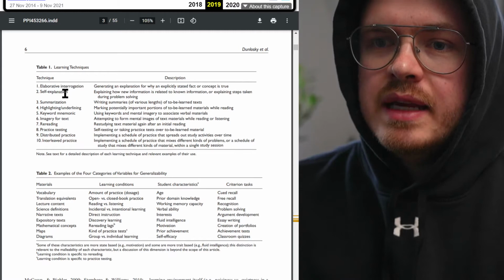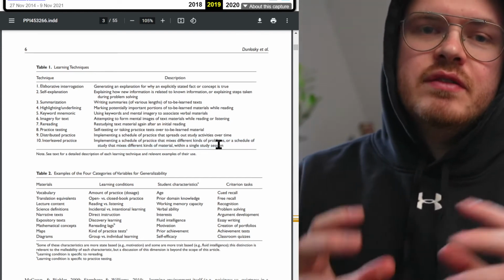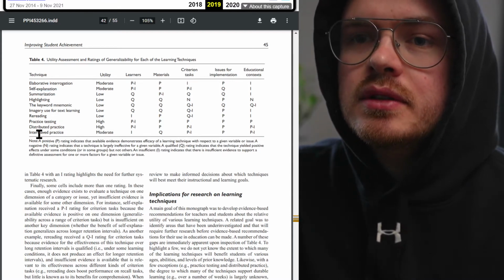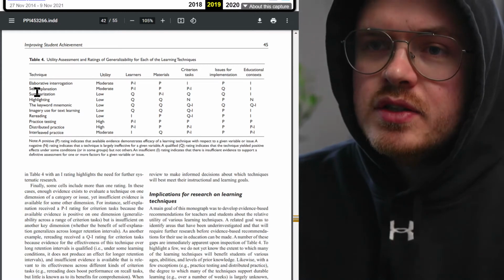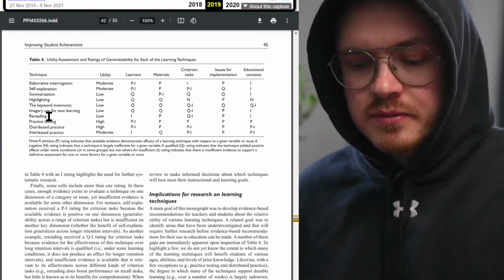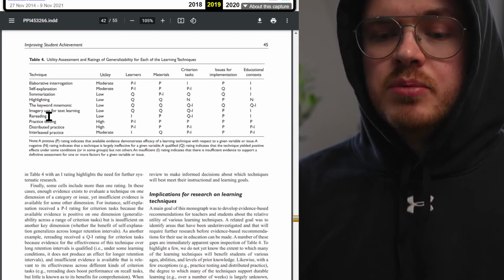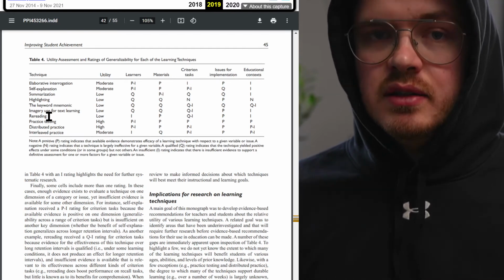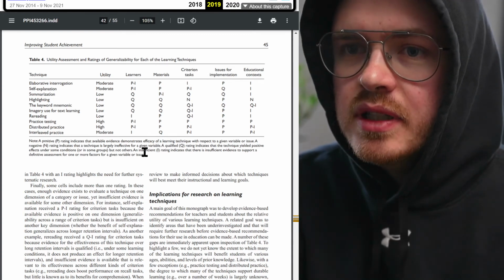Dunlosky's 2 High-Utility Study Techniques (The Accelerated Learning Canon)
📝Get my PDF notes for this video and all the other videos (10+) in this series. You'll get a Google Sheet of all the sources and links for all the books, articles, videos and more in the Canon, PLUS, PDF notes of all my videos in this series (15+ pages),

Dunlosky et. al. - 2013 - Improving Student Learning...